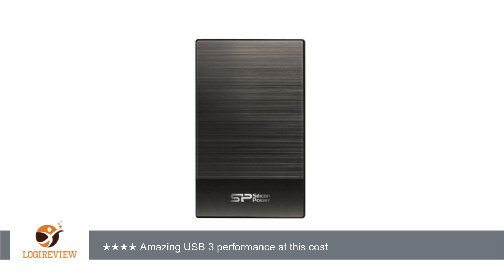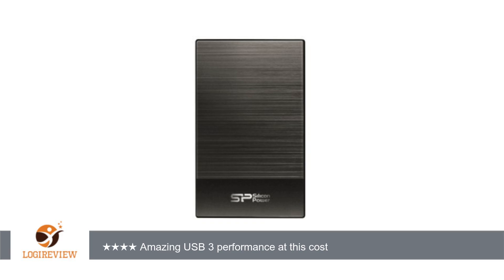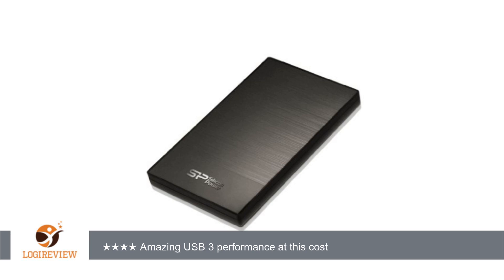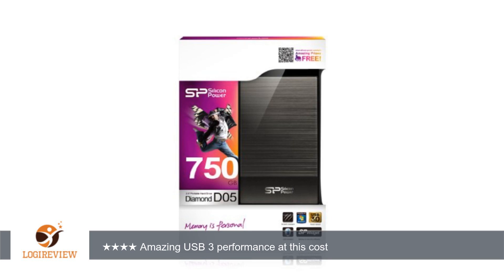Silicon Power Diamond D05 2.5-Inch USB 3.0 Portable 750GB External Hard Drive with Shock Sensor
Review about   Silicon Power Diamond D05 2.5-Inch USB 3.0 Portable 750GB External Hard Drive with Shock Sensor Technology SP750GBPHDD05S3T (Metallic Gray)